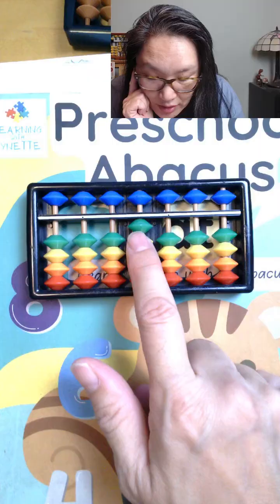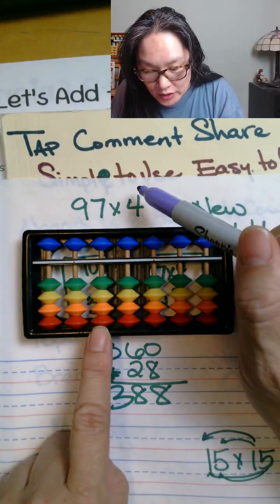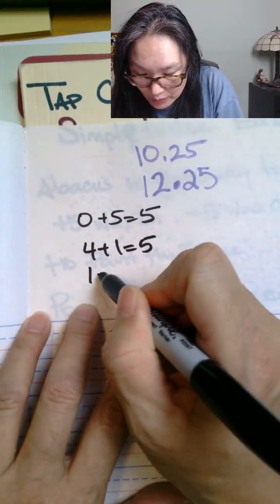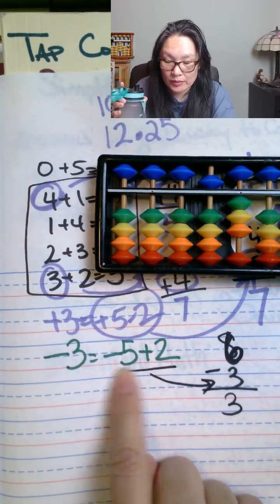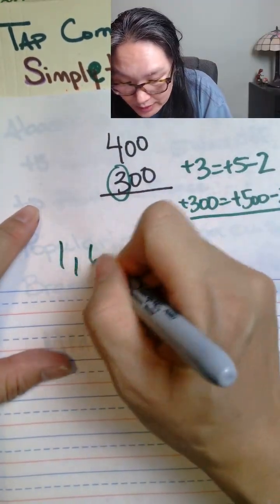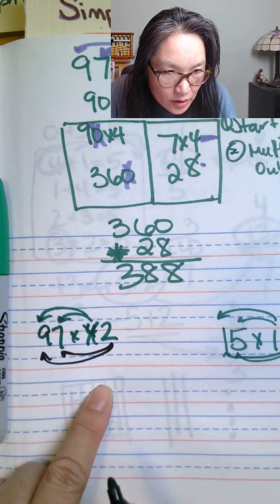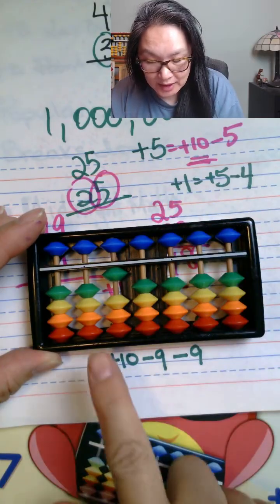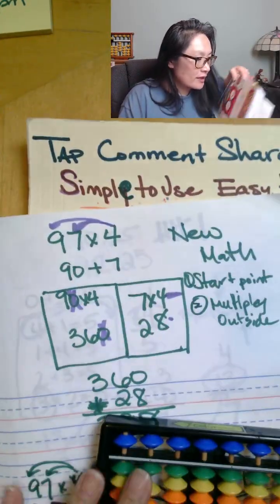Live Stream Learn Abacus-20250313 10am